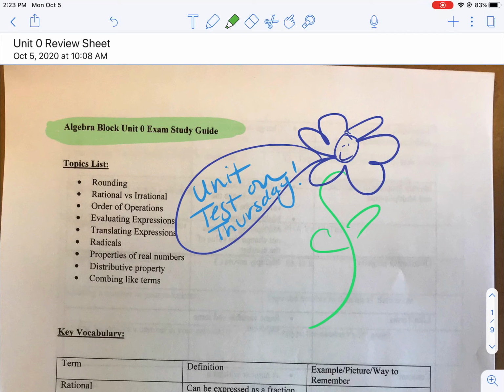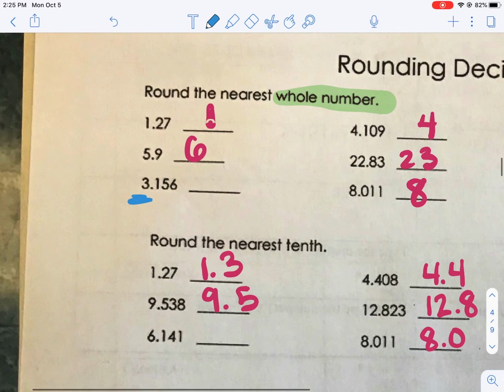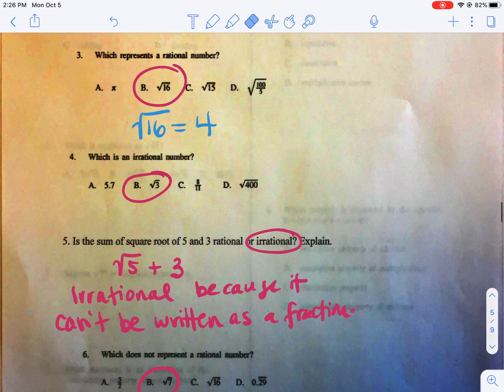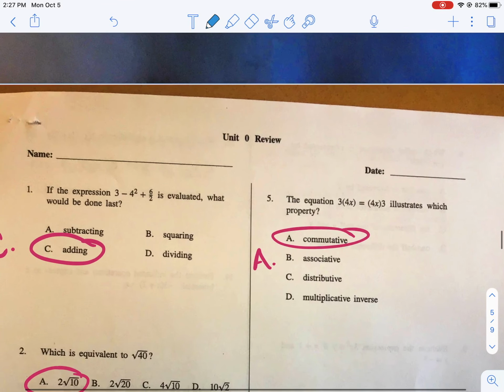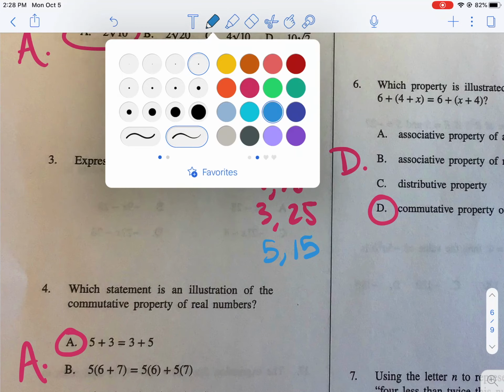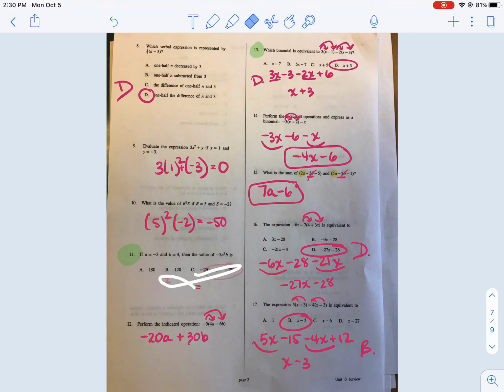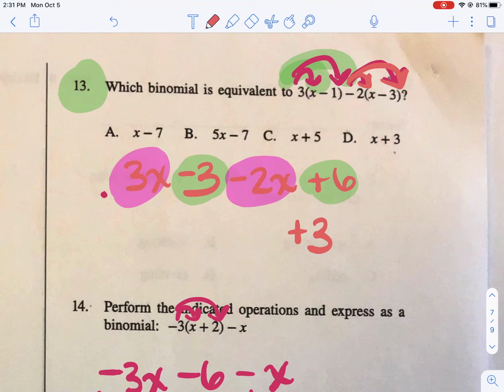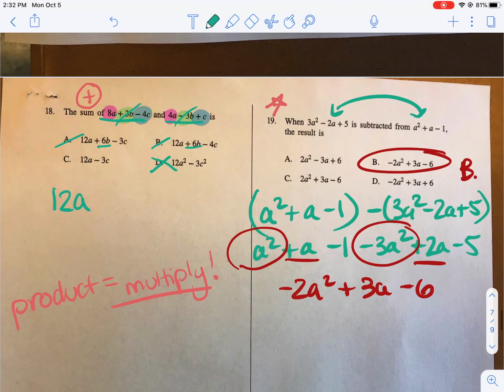October 5, 2020